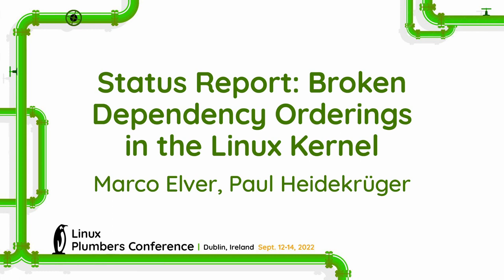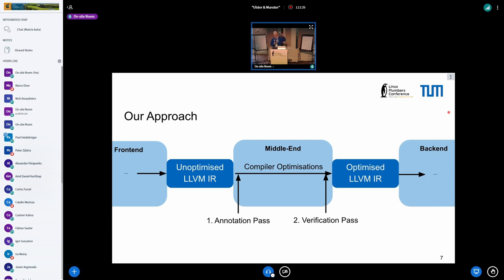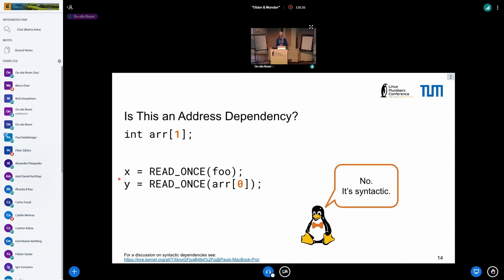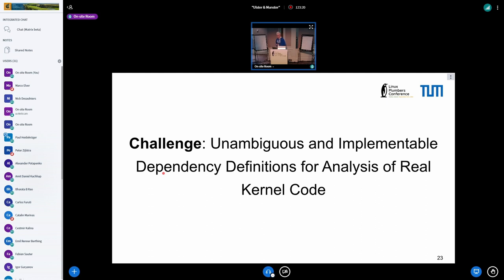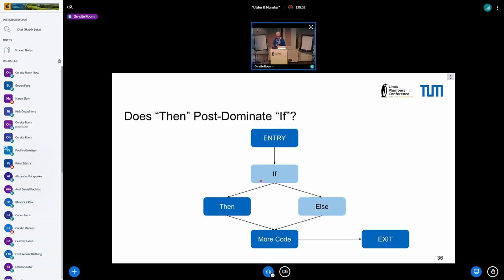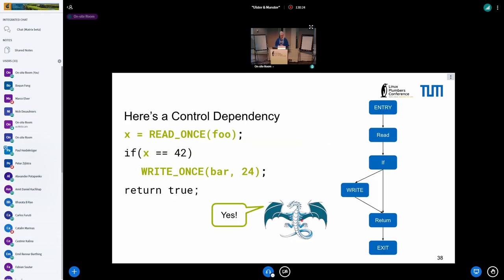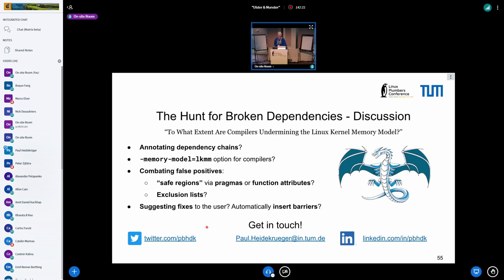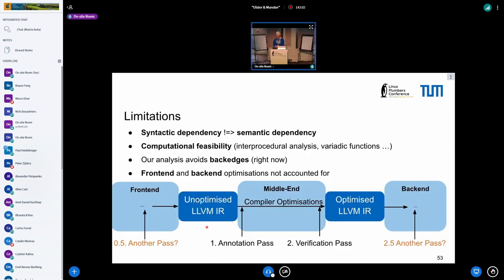Status Report: Broken Dependency Orderings in the Linux Kernel - Marco Elver, Paul Heidekrüger